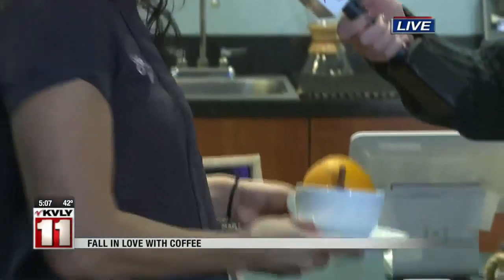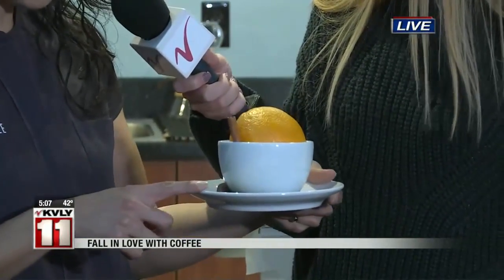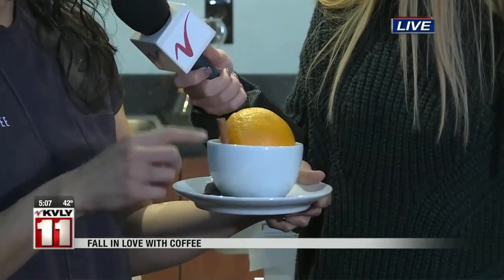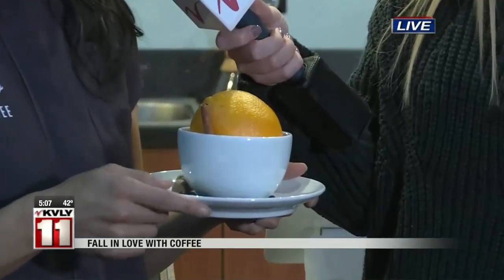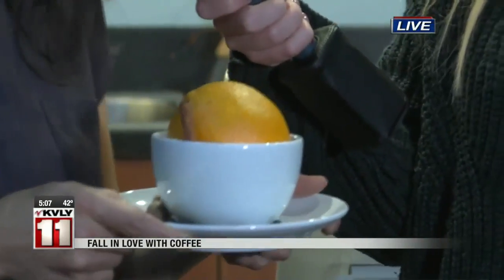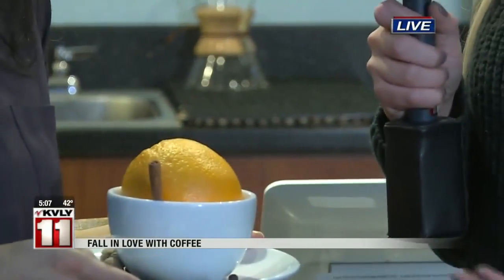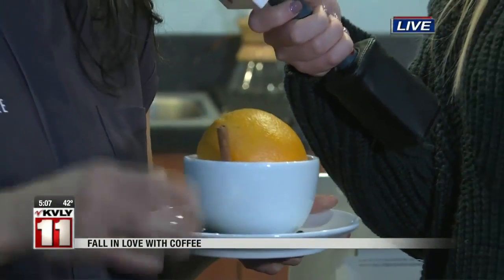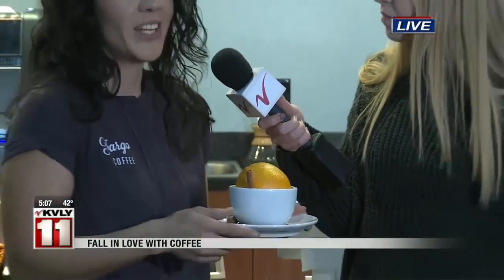Valley Today Thunder Coffee October 8th